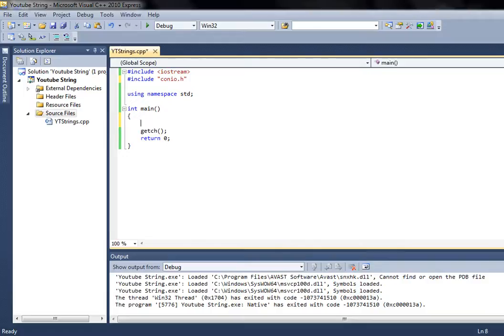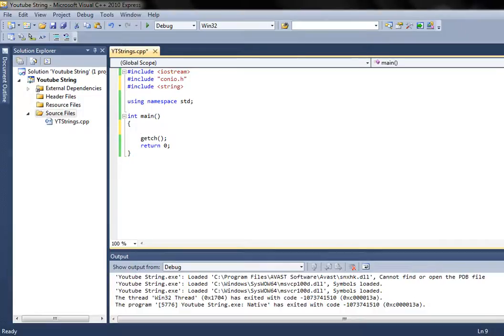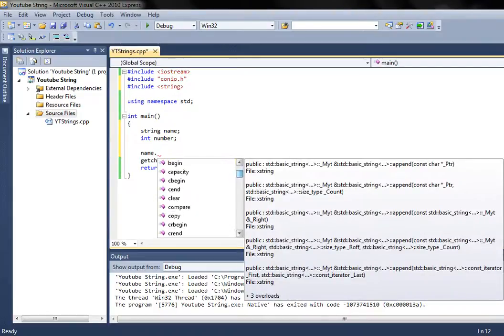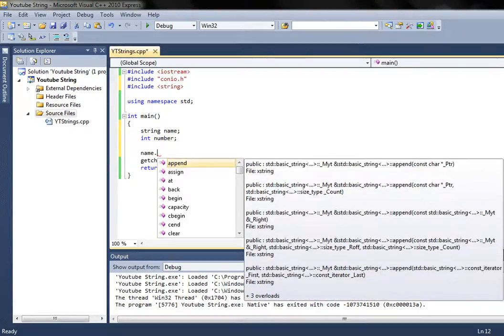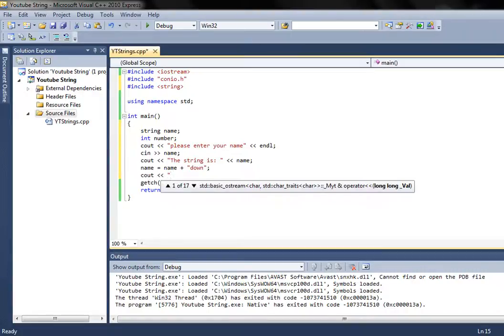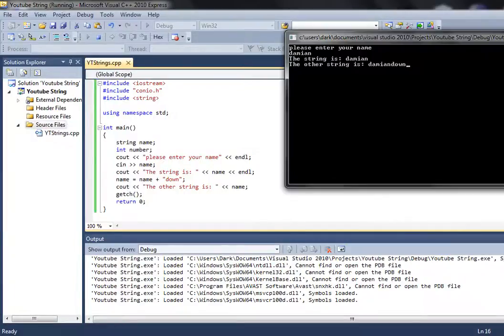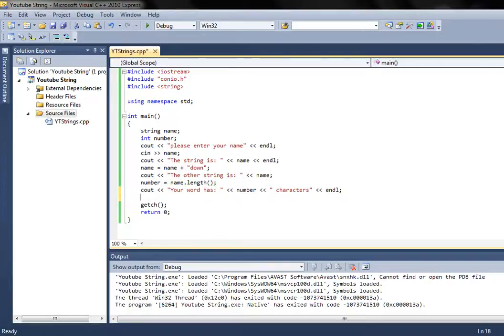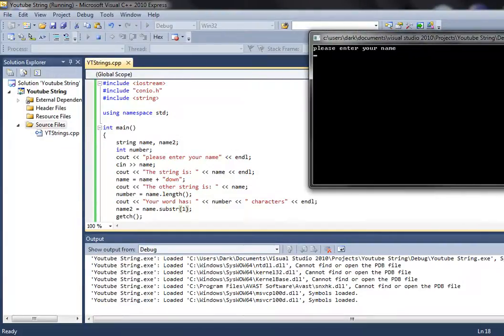Visual C++ 5th tutorial Strings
In this tutorial I will show you how to declare strings but also some of the methods string can use and new library which you need to include to use string. The quality may be a bit rubbish as I have changed screen recorder (i've chosen wrong format and there you have it) still the code and voice is alright. For more tutorials visit: darkresign.blogspot.com